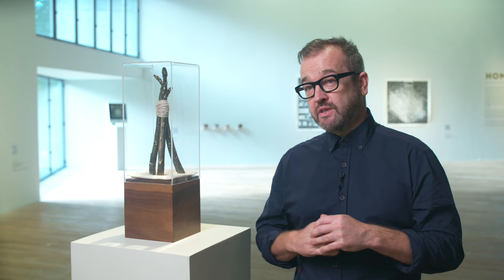Artist Profile - James L Hayes